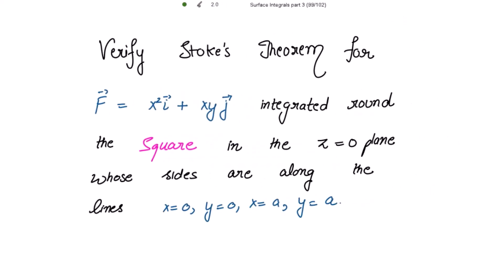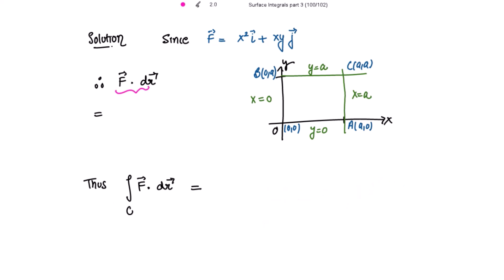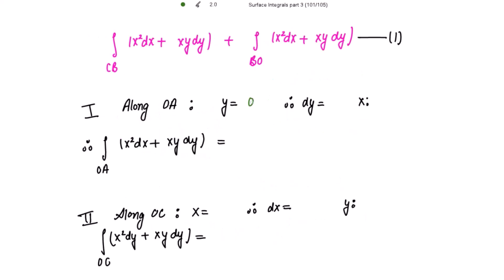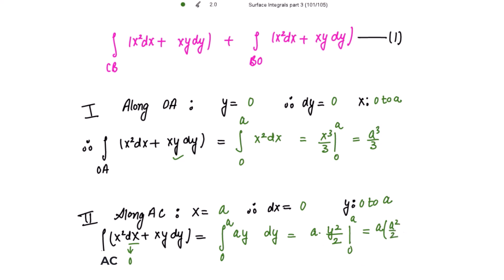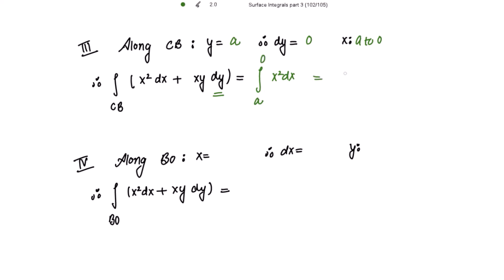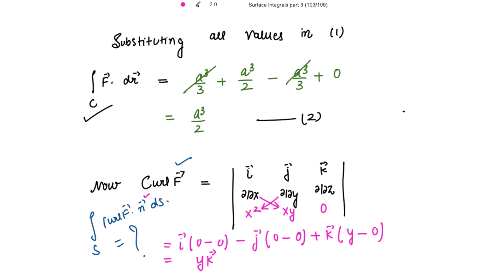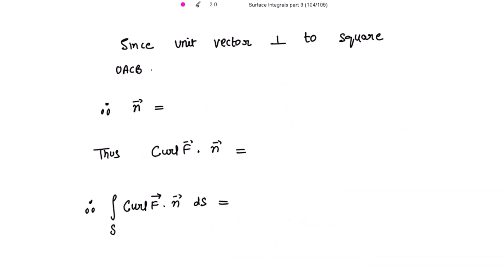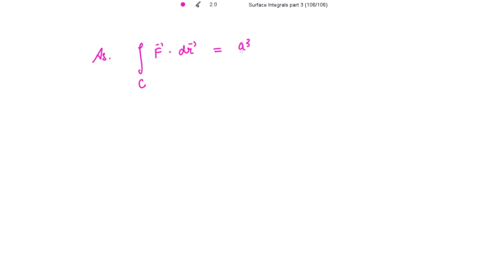Verify Stokes theorem for F = x²i + xyj for square in z=0 plane | Vector Calculus | Surface Integral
Verify Stokes theorem for F = F = x²i + xyj for square in z=0 plane

Hello Learners!

Verify Stokes theorem for F = F = x²i + xyj integrated round the square in the z = 0 plane whose sides are along the sides x = 0, x = a , y = 0, y = a

💥Important Links:🖋